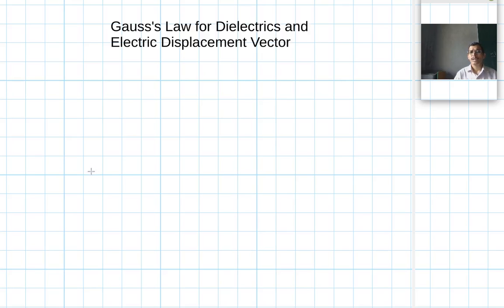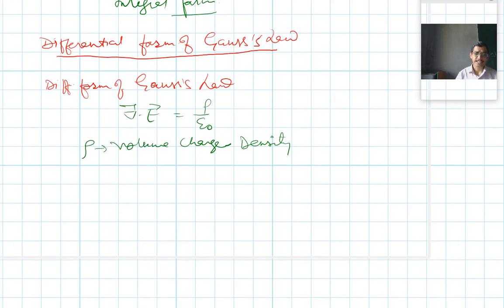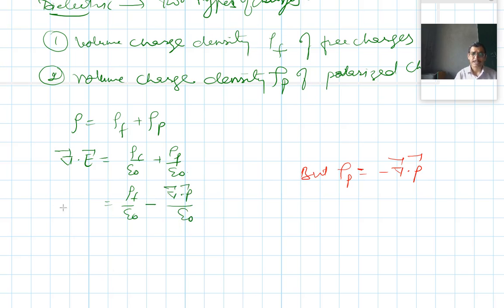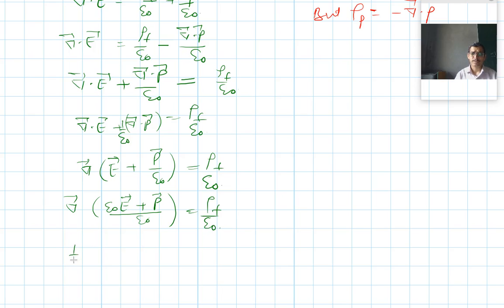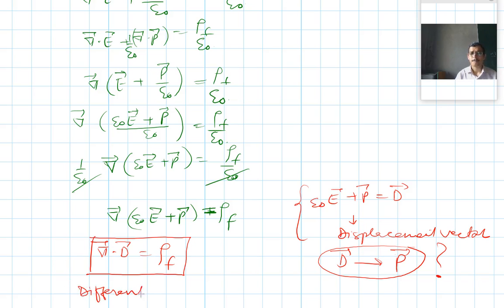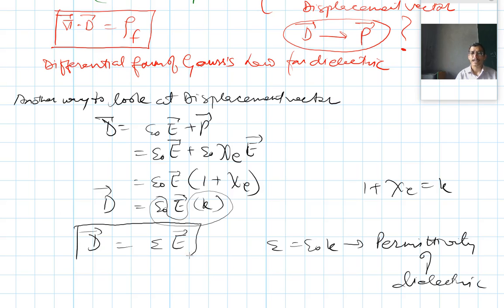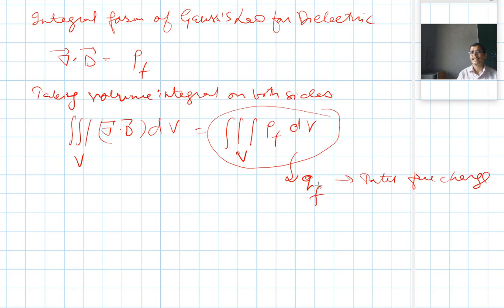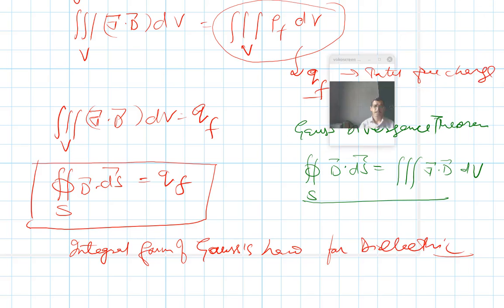Lecture 7.7: Gauss's Law for Dielectrics and Electric Displacement Vector